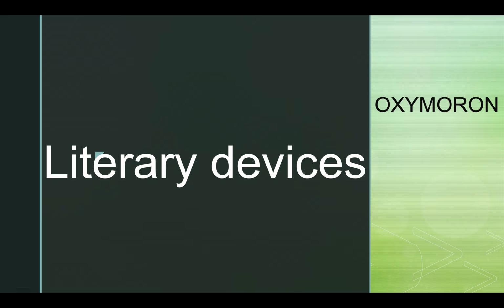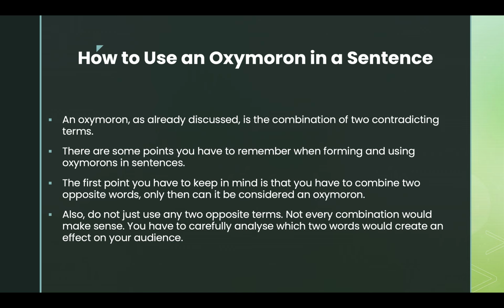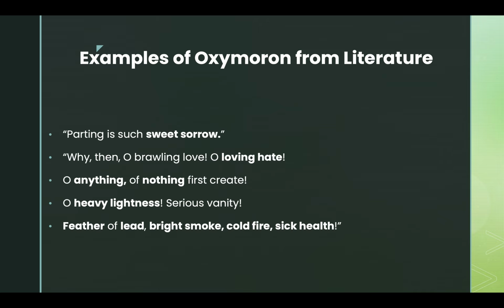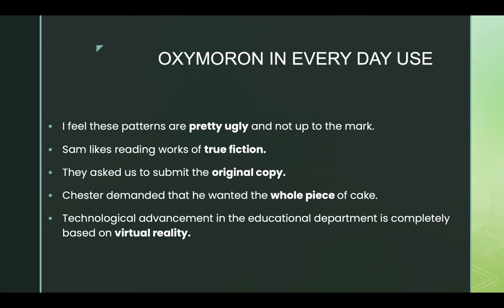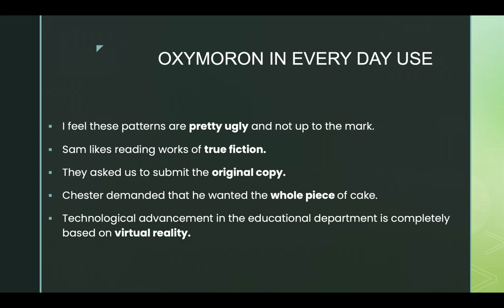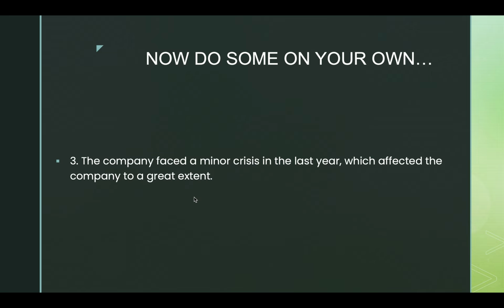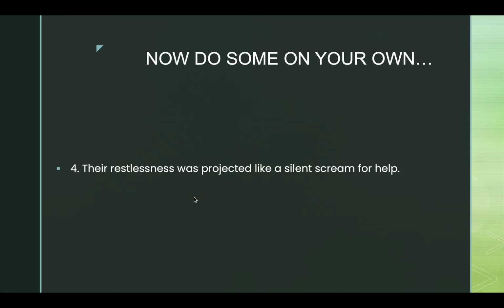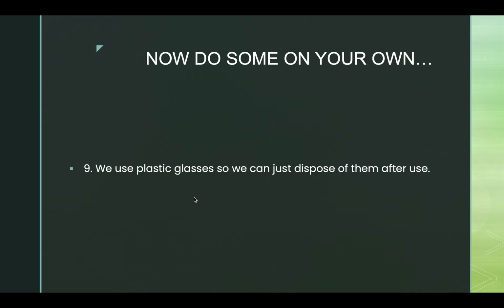Literary Devices: Oxymoron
What is an oxymoron?